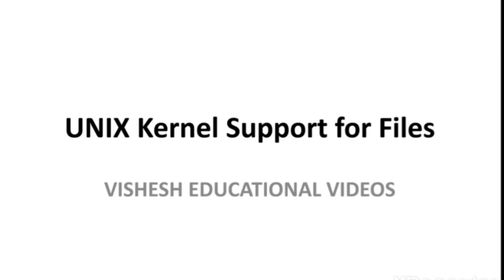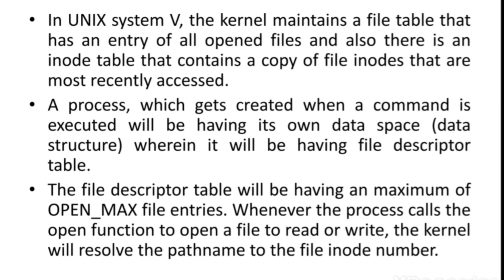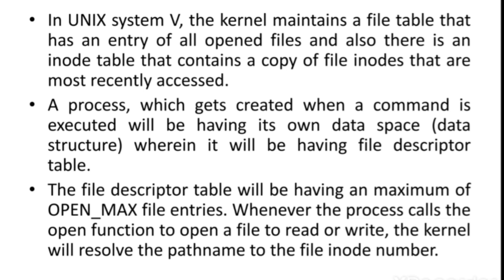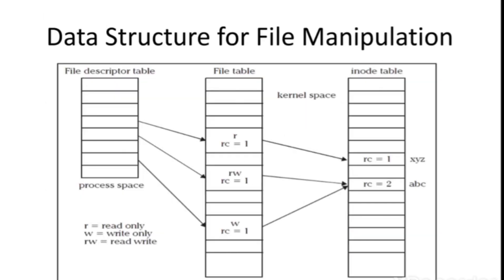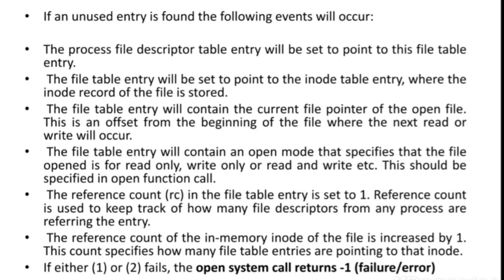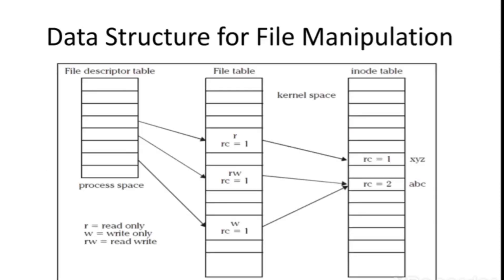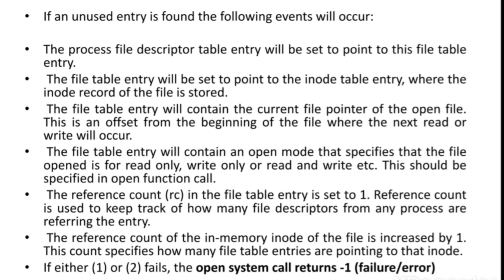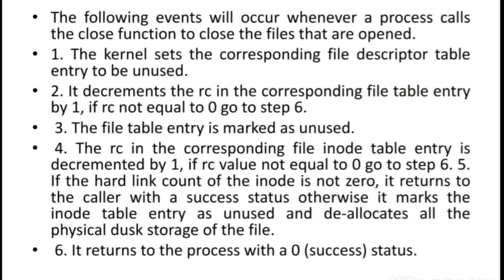UNIX KERNEL SUPPORT FOR FILE MANIPULATION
This video explains process of file manipulation by kernel